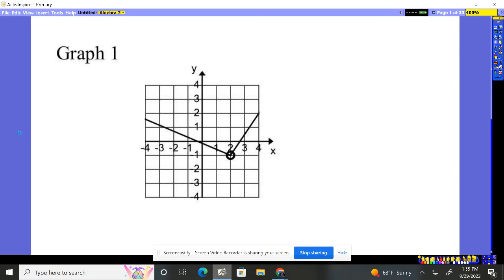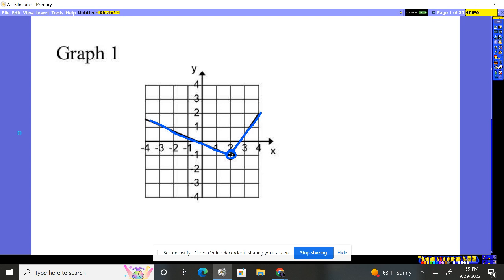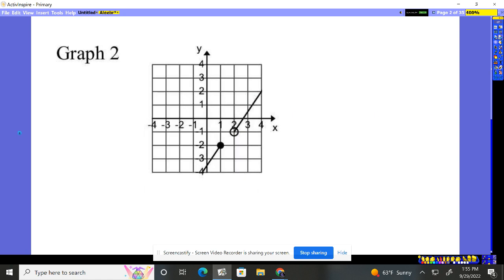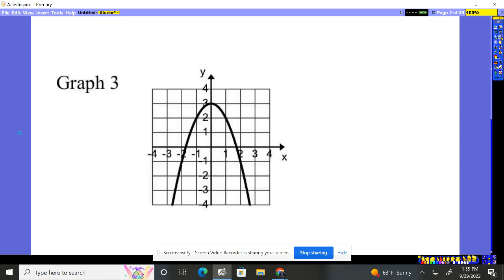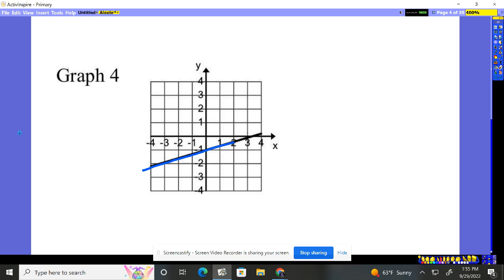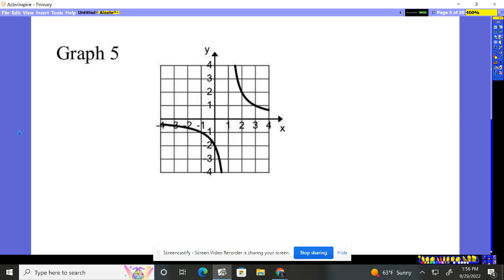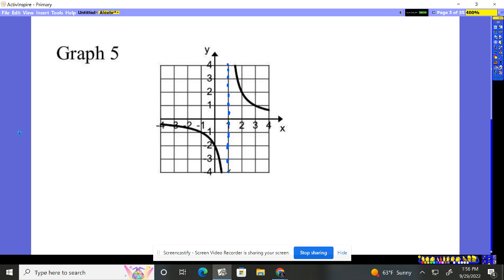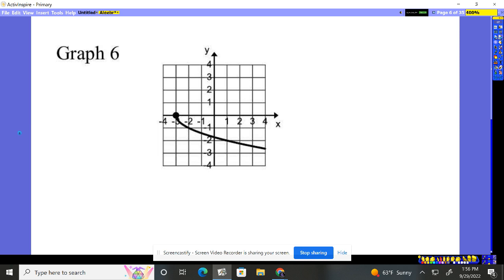Algebra 2 Chapter 2 Practice Test #1-6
Continuous and Discontinuous graphs